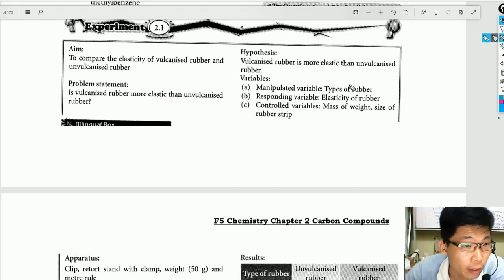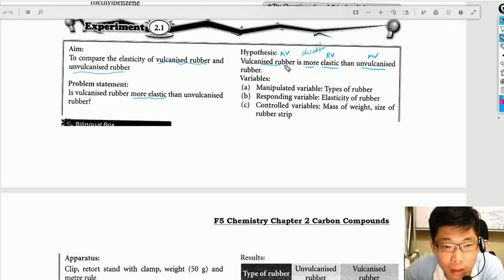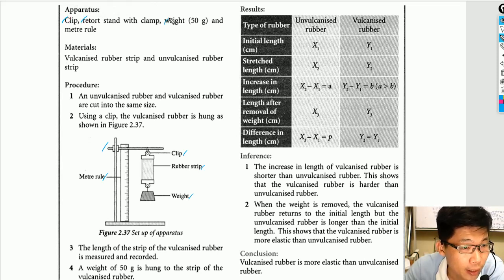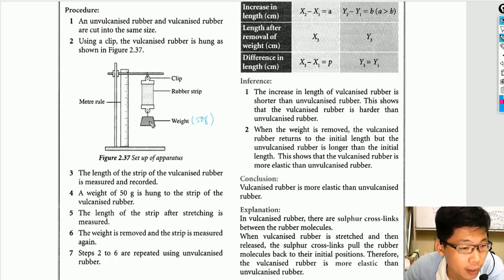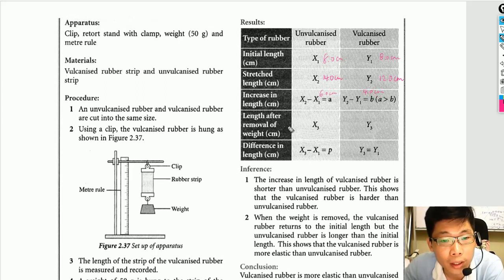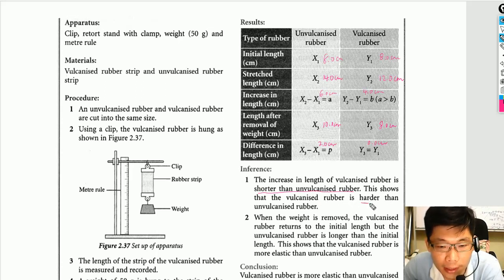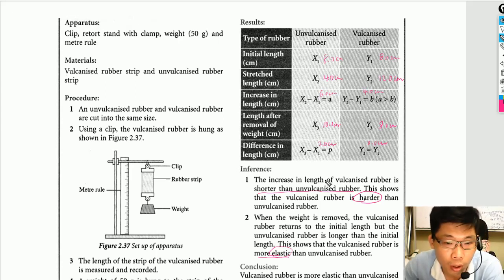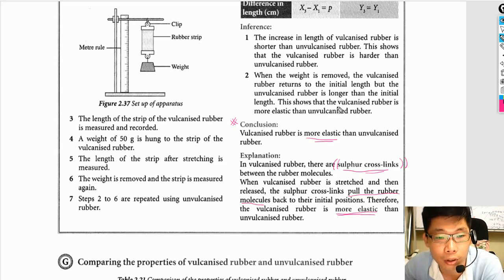F5 C2 Elasticity of Rubber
Exp about Elasticity of Vulcanised and Unvulcanized Rubber